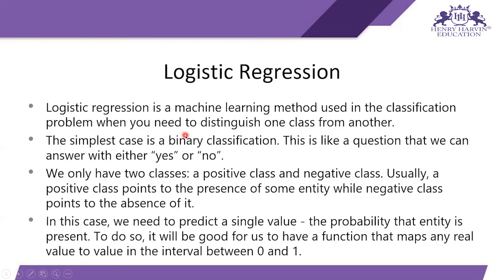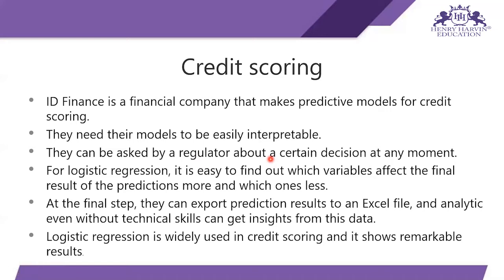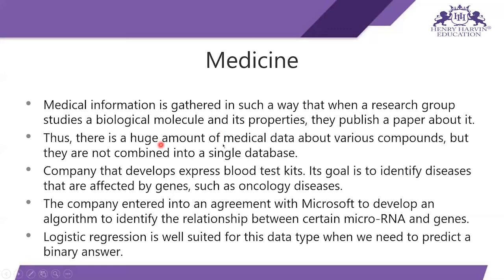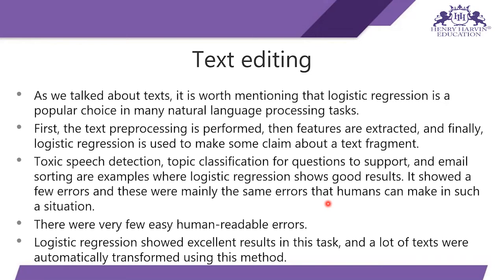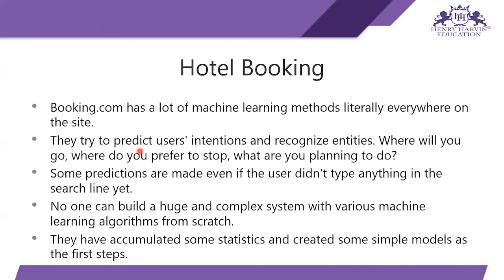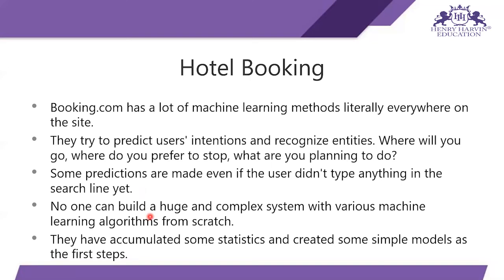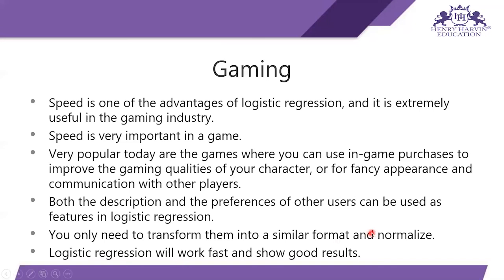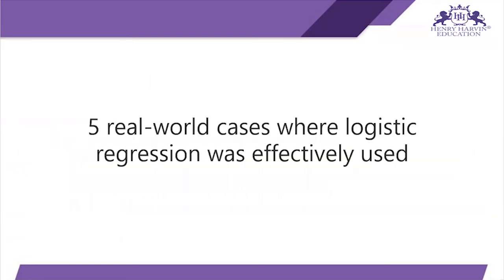Applications of Logistic Regression | Business Analytics With Python Full Course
This Henry Harvin video on “Applications of Logistic Regression”   is a complete Applications of Logistic Regression tutorial for beginners who want to learn Applications of Logistic Regression. It is used in statistical software to understand the relationship between the dependent variable and one or more independent variables by estimating probabilities using a logistic regression equation. This type of analysis can help you predict the likelihood of an event happening or a choice being made.
Logistic Regression is a Machine Learning classification algorithm that is used to predict the probability of a categorical dependent variable. In logistic regression, the dependent variable is a binary variable that contains data coded as 1 (yes, success, etc.) or 0 (no, failure, etc.).

Key Features:

✅  Recognised Certification
✅  Integrated Curriculum